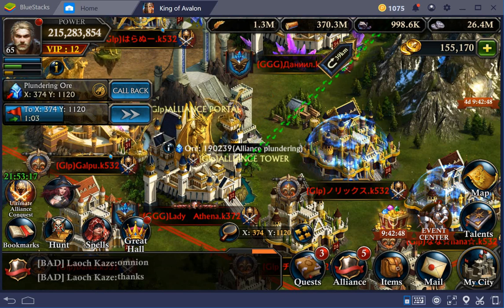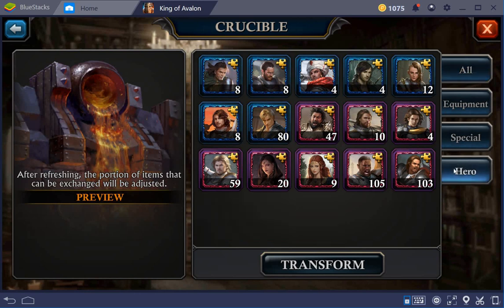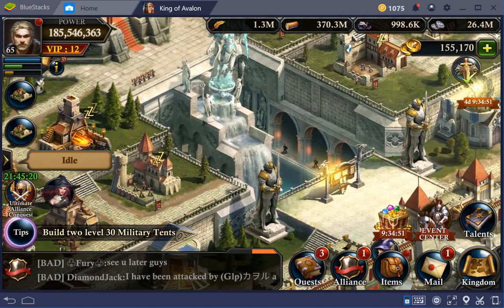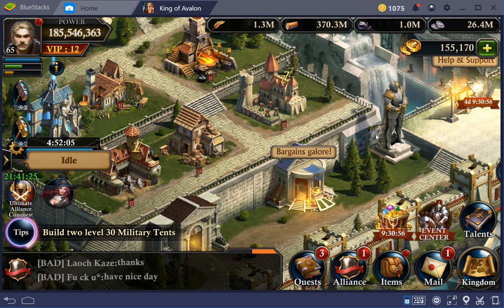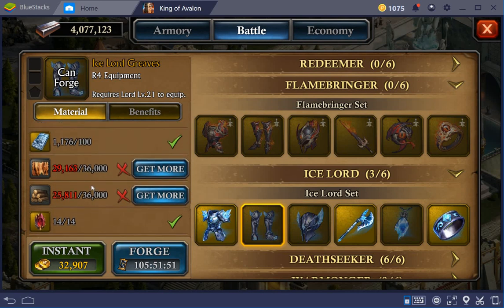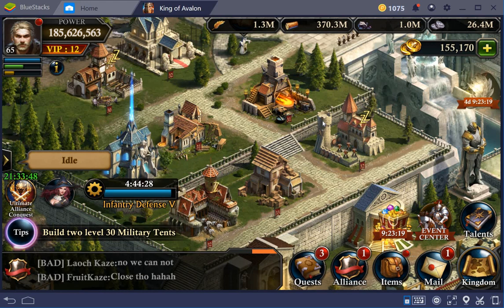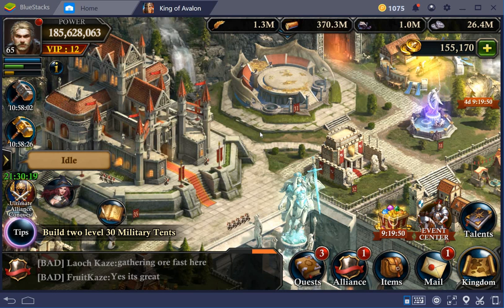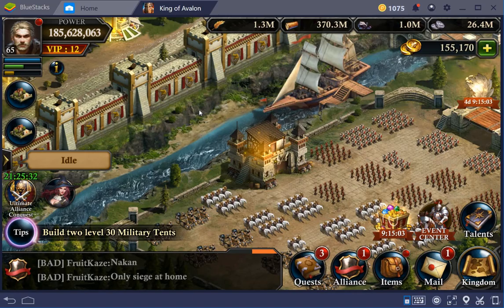King of Avalon - Weekly Growth Targets - Part 50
Setting and evaluating weekly growth targets, part 50. Hero focus to getting as many Horns as possible, convert what I dont need to Morgause. Range 33-35 is focus, but with many resources maybe get all buildings up to 32, while not many rss focus on Hospitals, Military Tents, resource buildings. Range 32 as prestige level, next week no prestige levels expected, after keep focus on Range. Research focus now on Combat I. Equipment focus now on Ice Lord, transfer rare and basic materials from Goods Exchange, close to starting 4th piece. Focus on getting all Gemstones to Purple lvl 6, getting more Gesmtone Essence from farms,going quite fast with new rewards. From Spire Loot Noble Badges, Dragon EXP. Improving Emblems, 5 to Gold +6, 3 to Orange +5, slower now that rewards have changed again. Prestige Statues from Undead Trader. Artifact now all blue, 3 purple and one orange. Now all to purple first. Library of War Arrows of Vengeance maxed, now probably Unassailable (Infantry). for more videos, guides, data and tools.